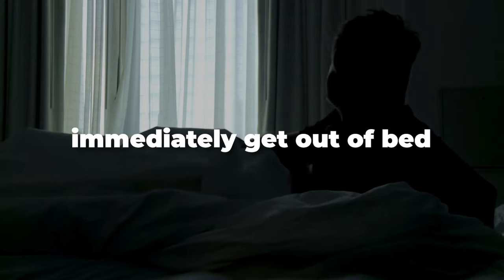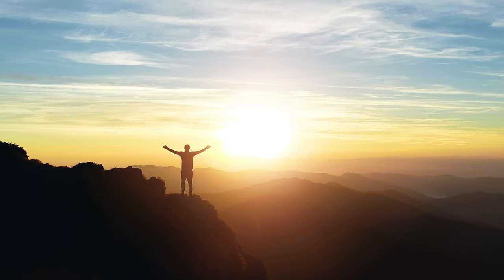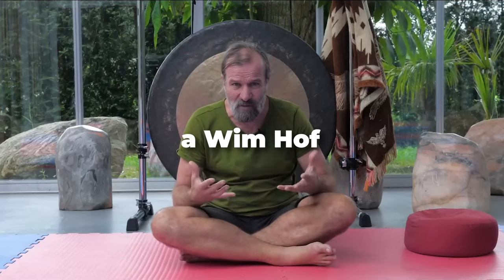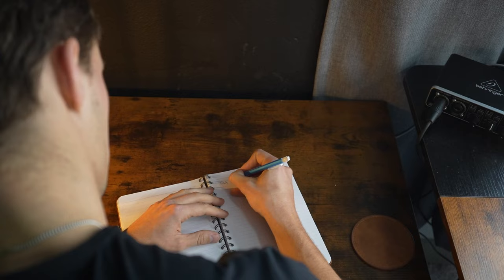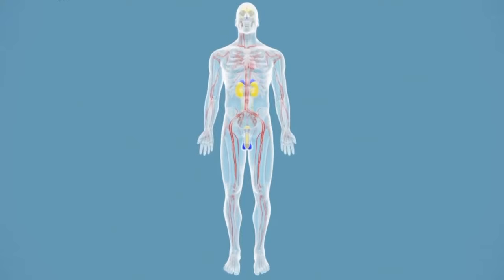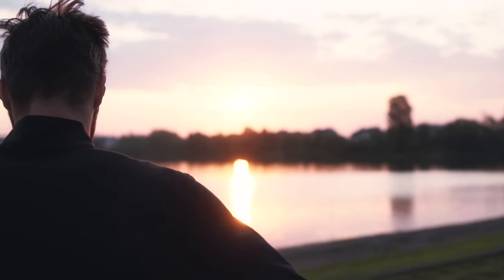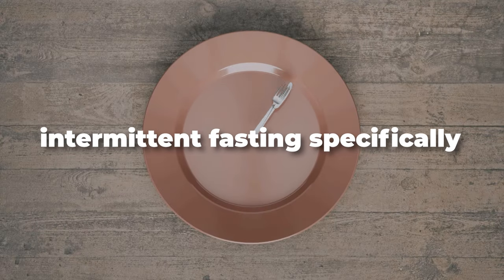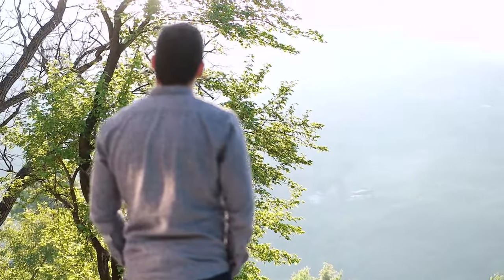The Perfect Morning Routine for High Testosterone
This is the exact routine that I follow in order to get my Testosterone to peak levels. If you don't have a routine I would highly recommend this for you!

Also, if you wanna check out a community to connect with people who are becoming their best, feel free to join

X is: @ thejakesomers